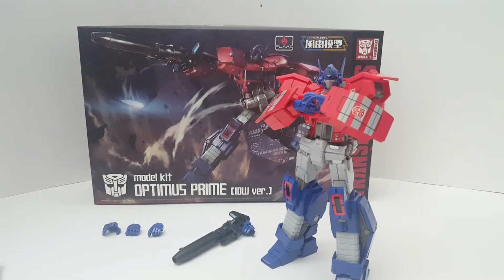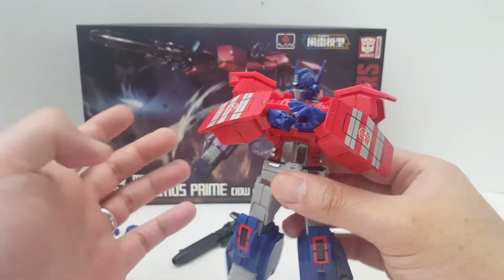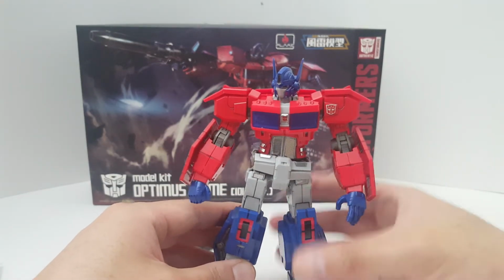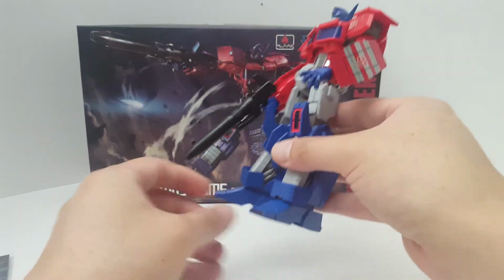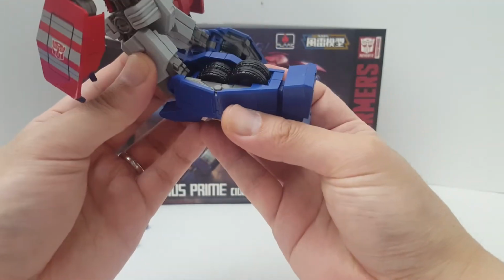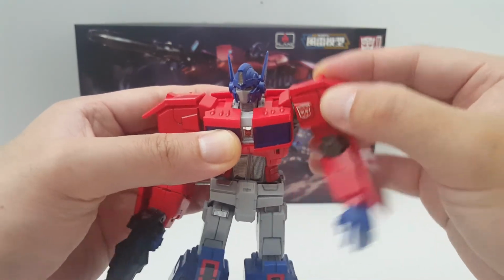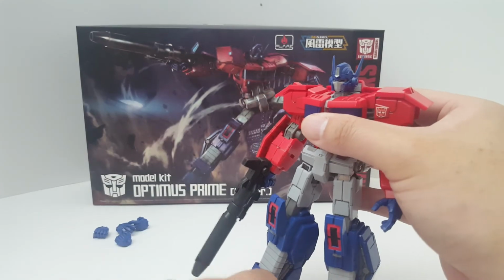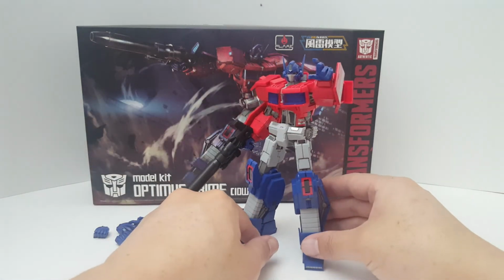Flame Brand Furai Model Optimus Prime FINAL Review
Replacement part directly from Flame Toys!

Definitely a buy!